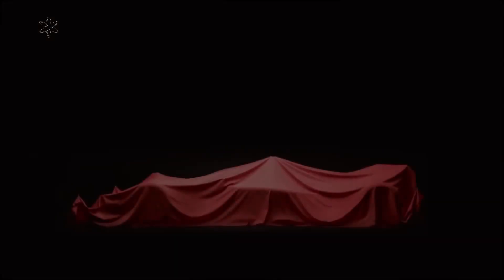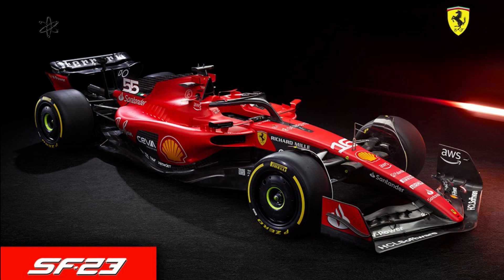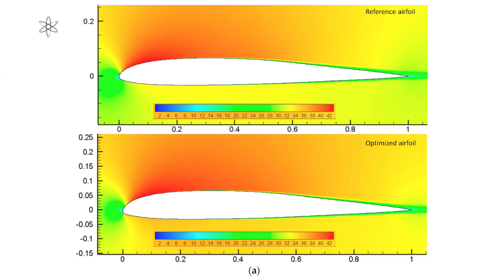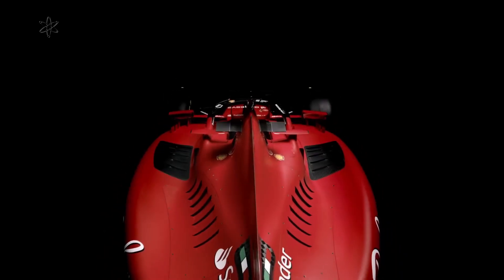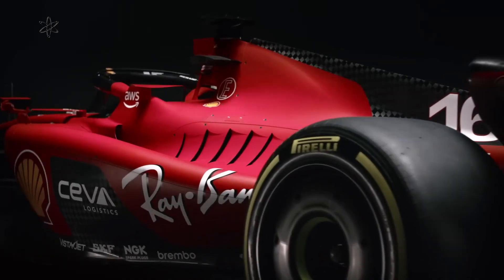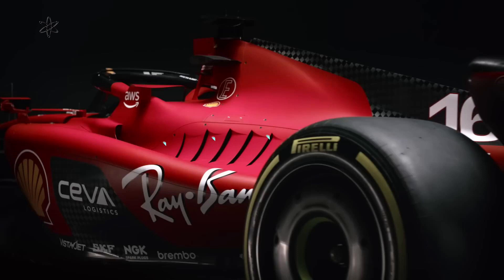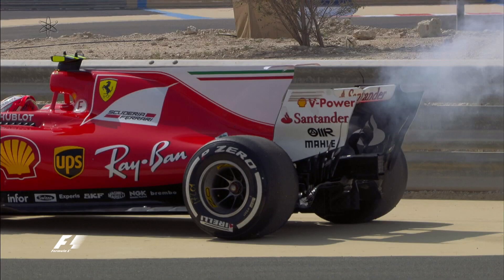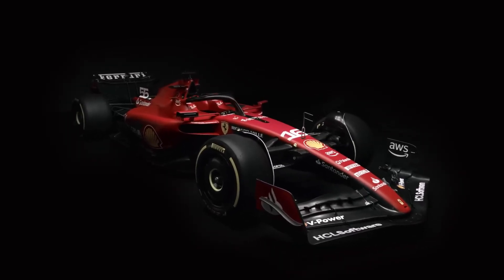FERRARI SP-23 Sidepod Duct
Here is one possibility as to why is Scuderia Ferrari has a passage through its sidepod on its SF-23

0:00 intro
0:19 inlet location
1:26 sidepod performance impact
2:00 outlet location impact
3:04 possible purpose
4:22 possibility reasoned
5:07 not quite downforce